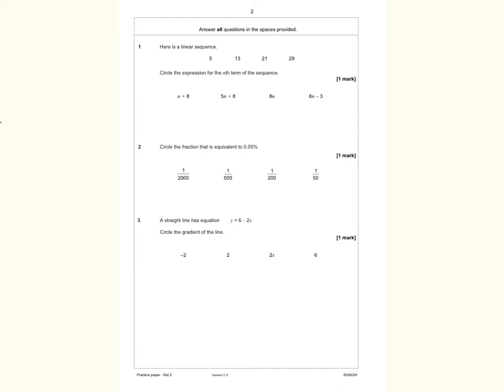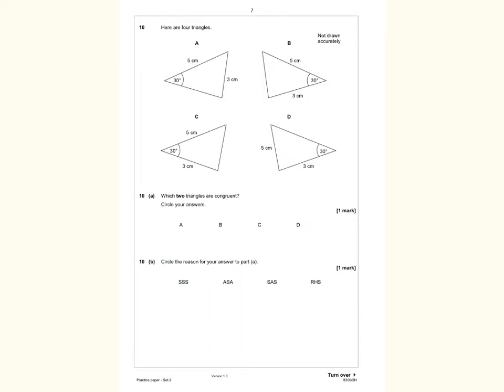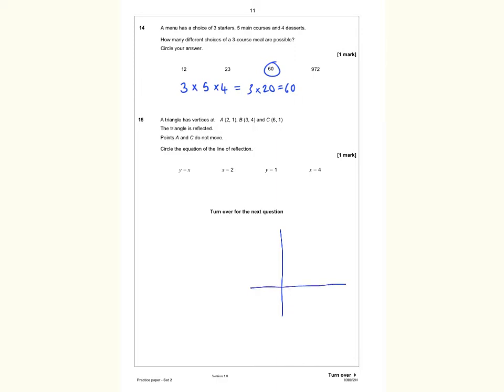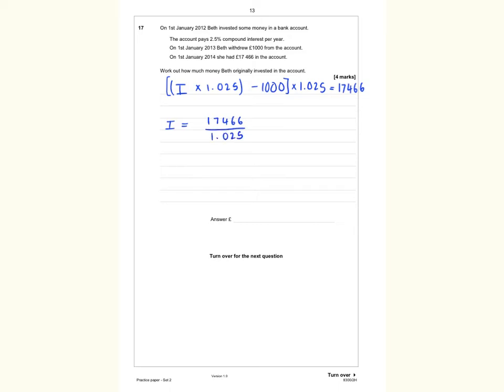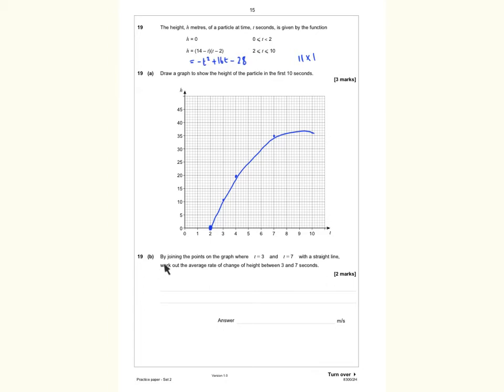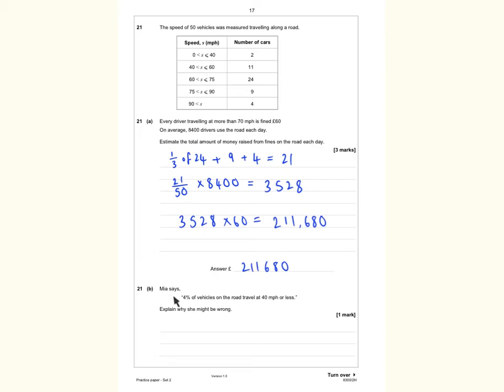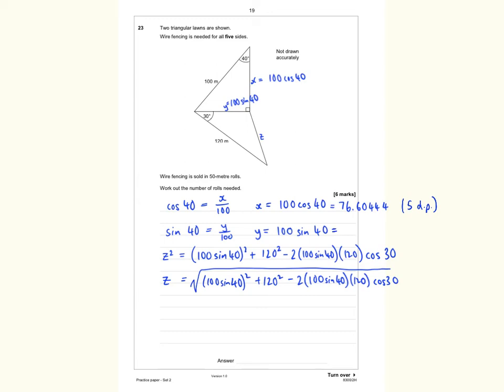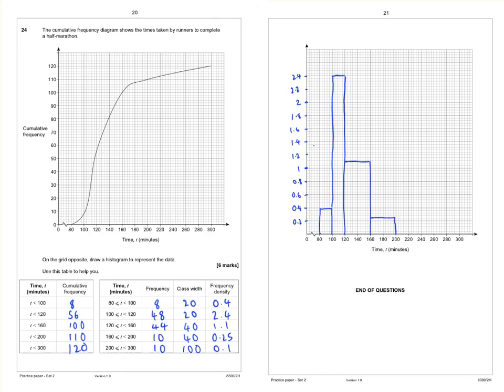9-1 GCSE Maths homework 05-01-18 solutions (P2 calc.)